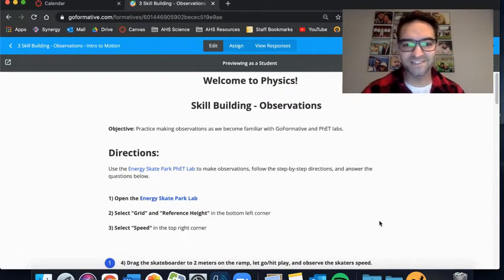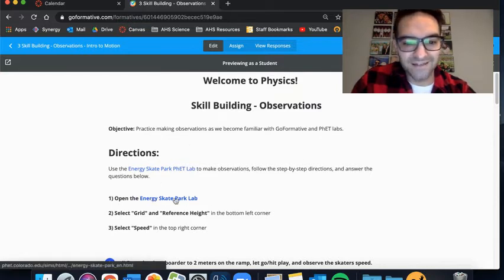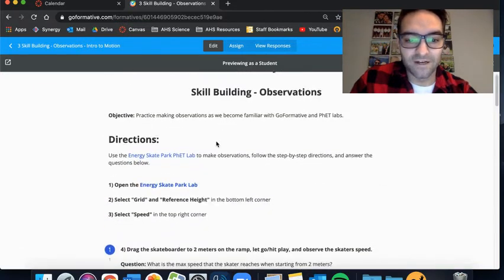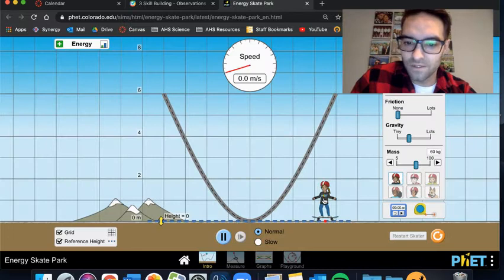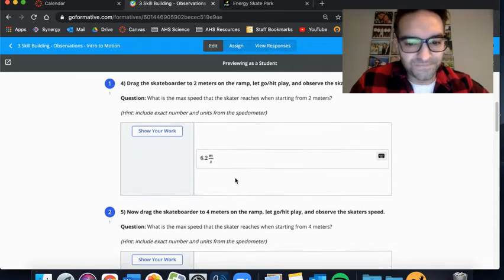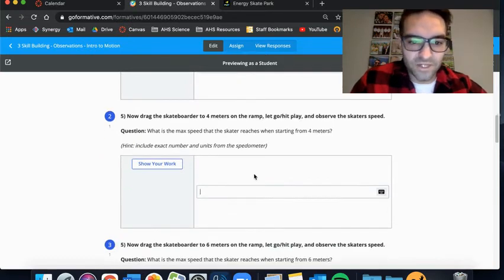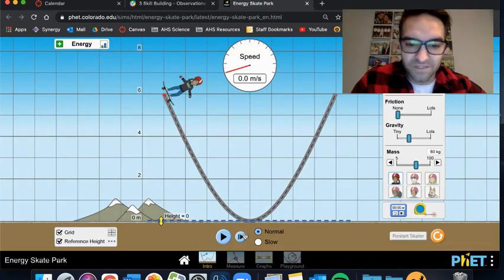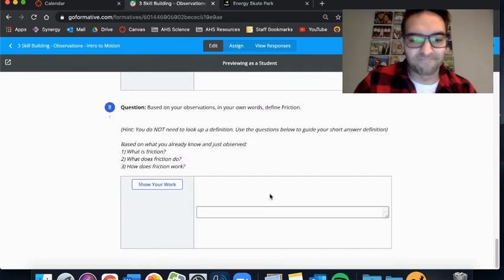Skill Building - Observations and Motion Intro